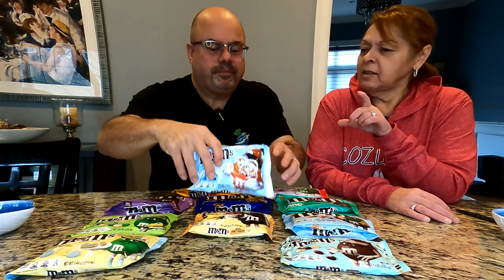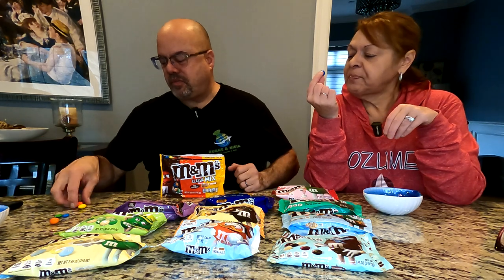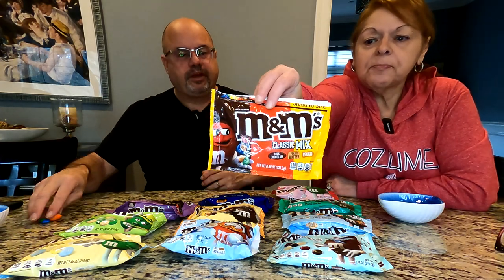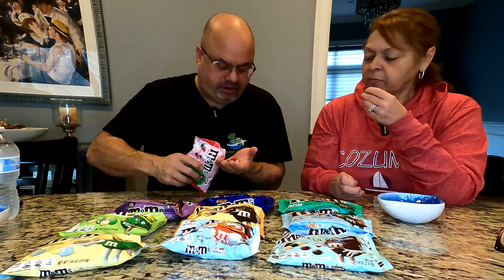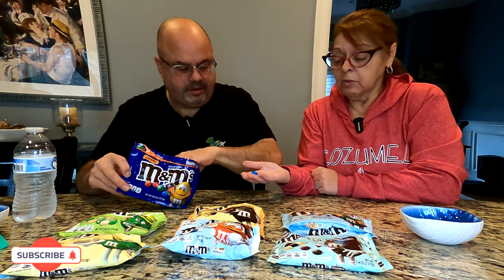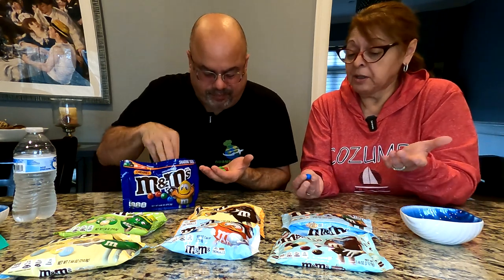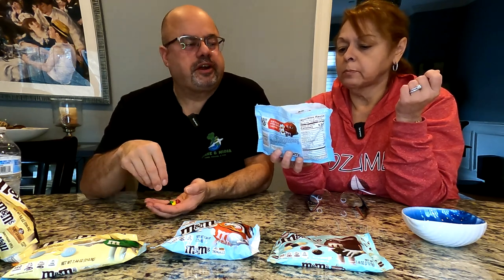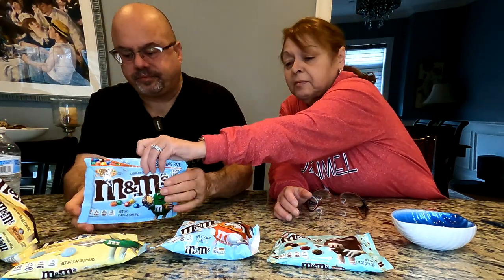M&M Candy Taste Test! We Tried All of the M&M's! New Flavors!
We try all of the M&M flavors and types available, find out which ones get the thumbs up, and which one's we didn't like as much as we thought we would!